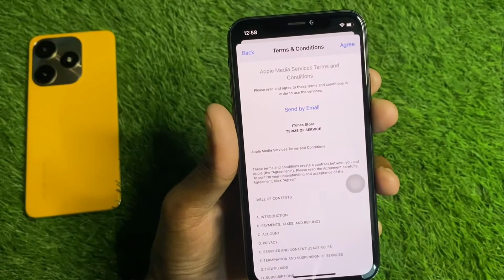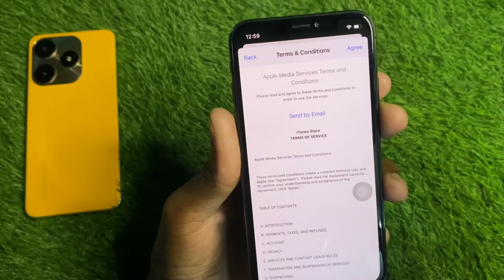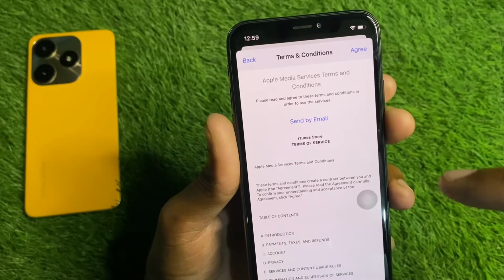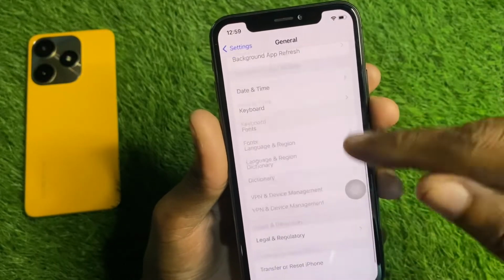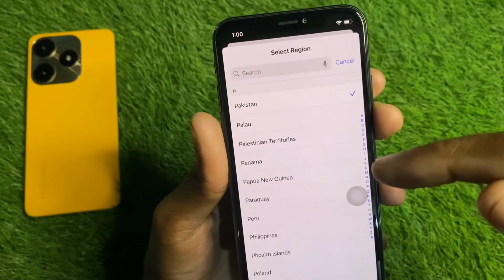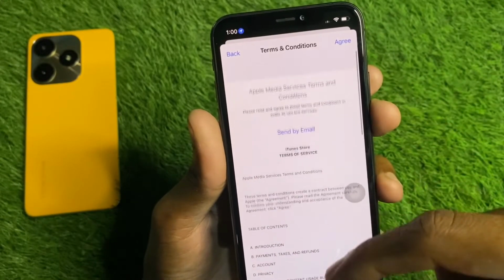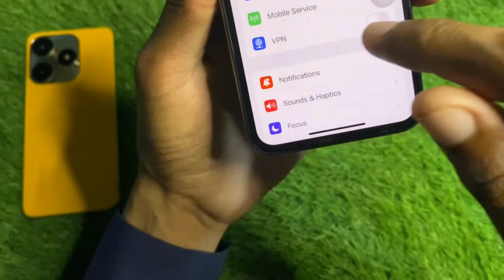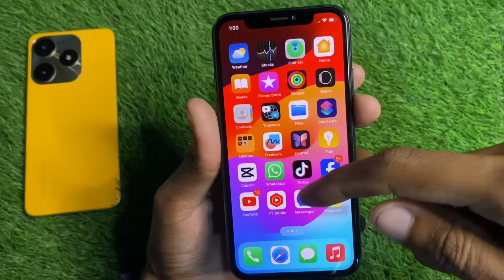How to Fix ‘Apple ID Terms And Conditions Not Accepting’ in iPhone-iPad | iOS 17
Encountering issues with accepting the Apple ID terms and conditions on your iPhone or iPad? In this guide, we'll provide step-by-step solutions to troubleshoot and resolve this issue. Whether you're stuck in a loop or unable to proceed with the acceptance process, we'll cover practical troubleshooting steps to help you overcome the error and successfully accept the terms and conditions for your Apple ID. Watch now and learn how to fix the 'Apple ID Terms and Conditions Not Accepting' issue on your iPhone or iPad.